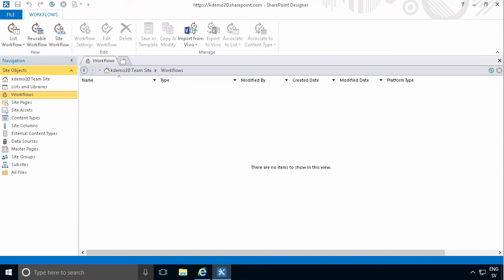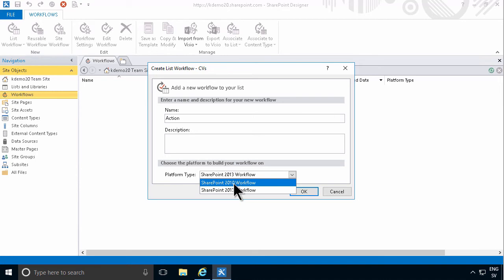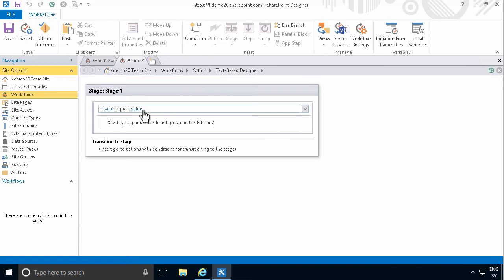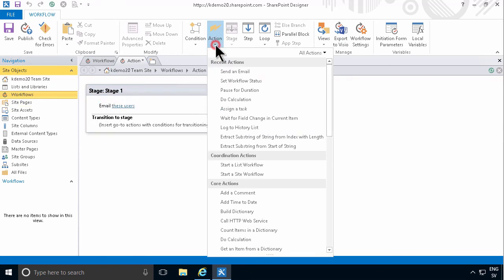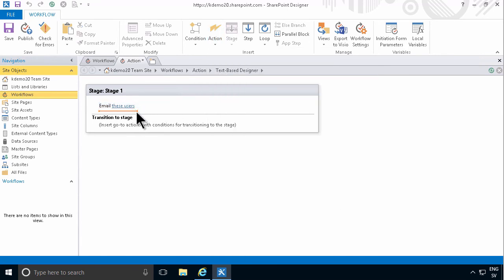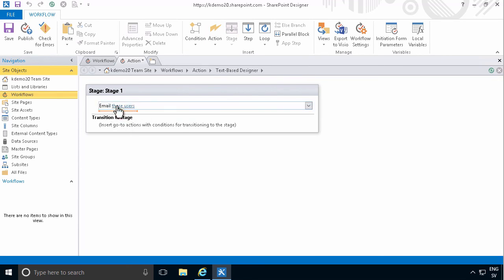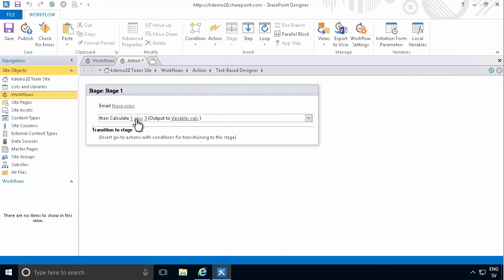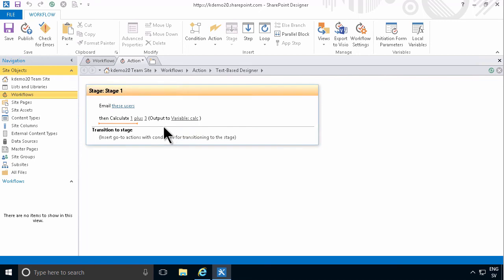SharePoint Workflow Actions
When you create a SharePoint workflow, the action is what the workflow should do. Peter Kalmström explains